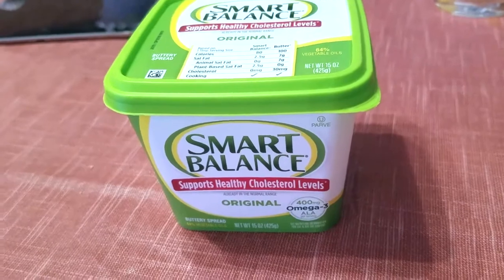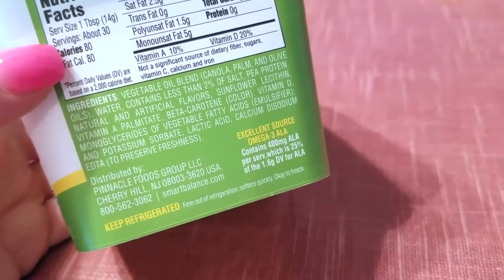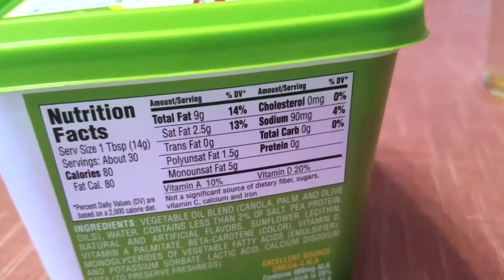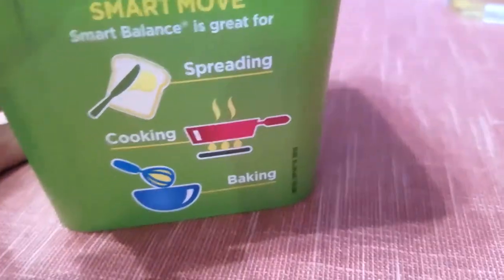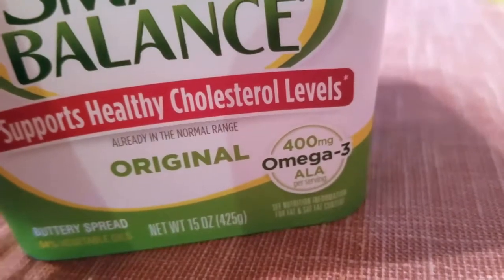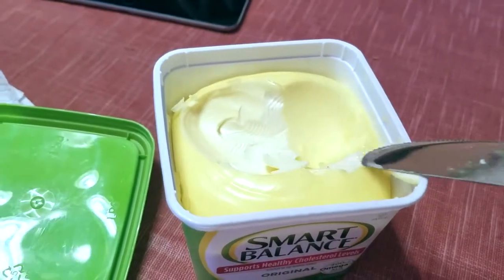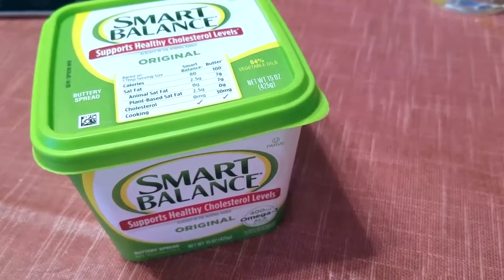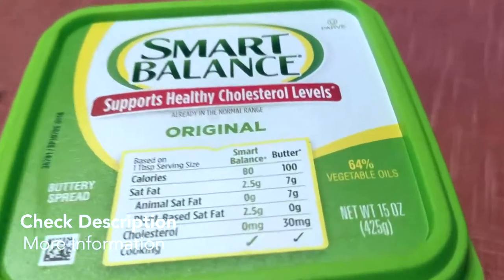✅ How To Use Smart Balance Buttery Spread Review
About this product:

Smart Balance Buttery Spread

Smart Balance always thinks of our customers healthy nutrition. We have produced Smart Balance Buttery Spread Original for you to enjoy eating and keep fit. Our buttery spread is made with vegetable oils and contains less saturated fats. You can easily support necessary cholesterol level and get enriched with Vitamin D. Keep smart balance and eat healthily. Smart Balance Original Buttery Spread:
Supports healthy cholesterol levels already within the normal range
0g trans fat
Gluten free
Kosher